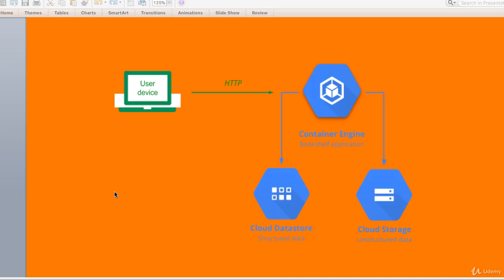10 Kubernotes Installation 5